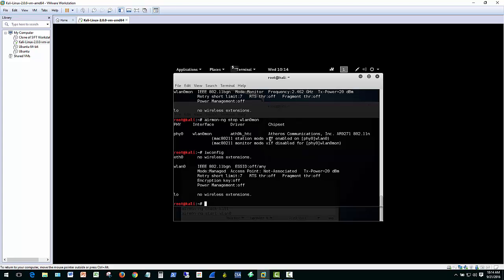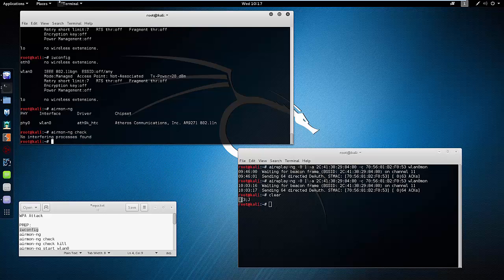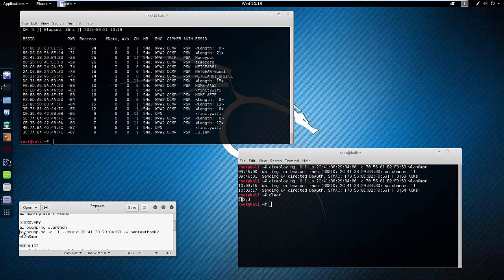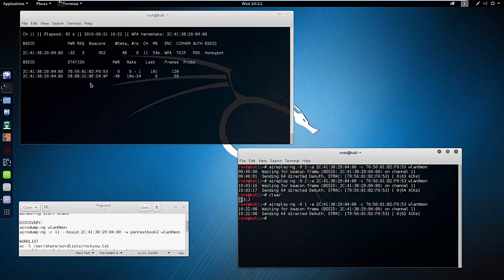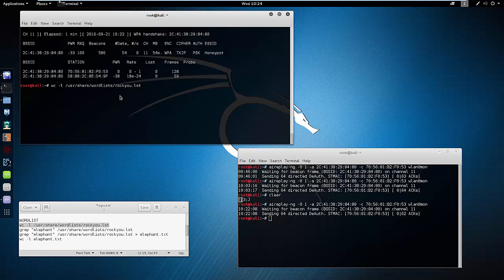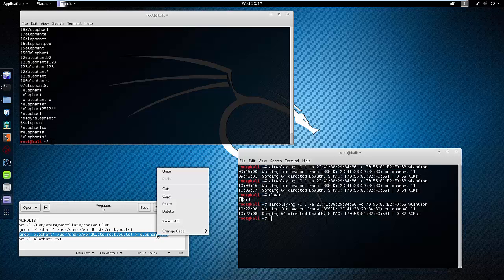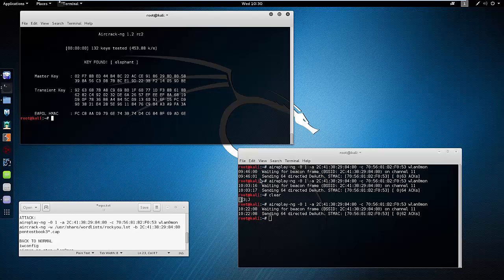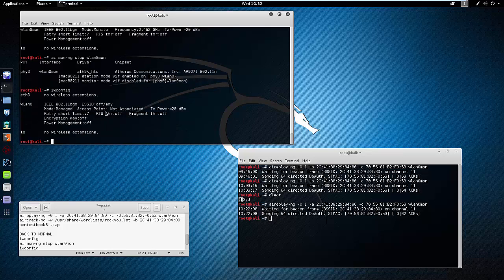WPA_Crack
Demonstrating WPA vulnerability.